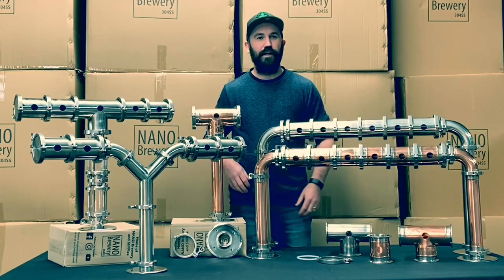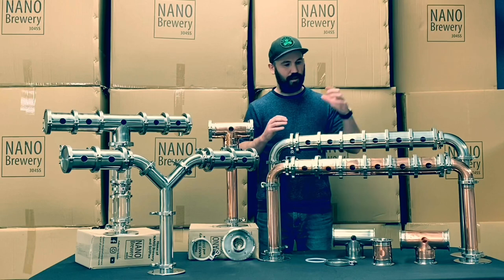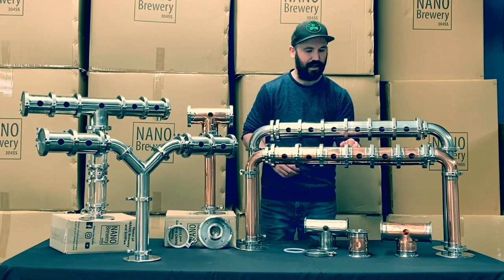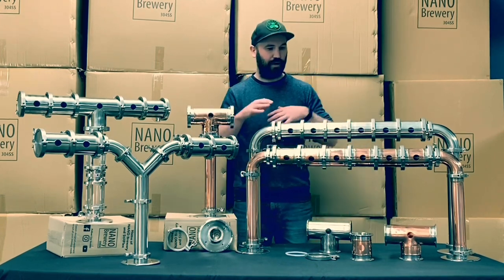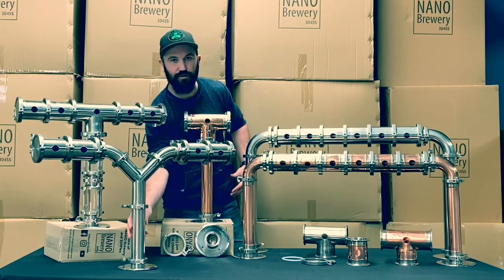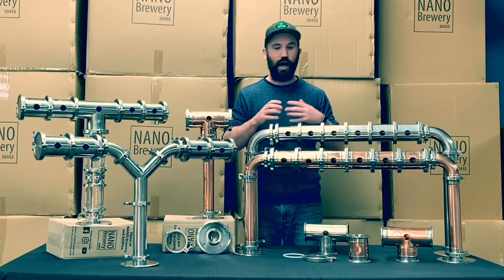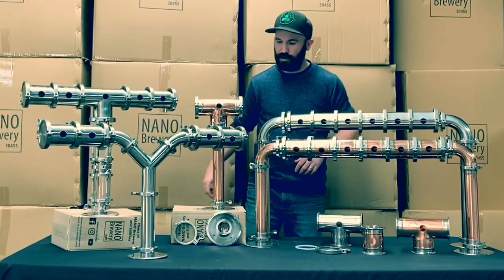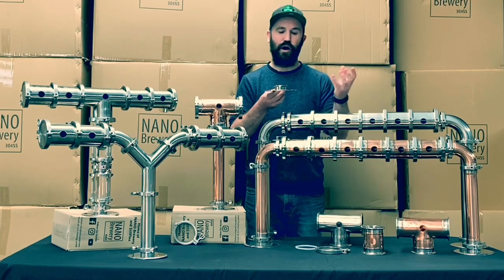Modular Tri-Clover Beer Fonts - Design the Beer Font of Your Dreams!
Introducing the NANO Brewery Modular Tri-Clover Beer Fonts!

✔️ 304SS
✔️ Copper

Design the Beer Font of Your Dreams!

Have you joined our EXCLUSIVE HOMEBREW AMBASSADORS GROUP‼️